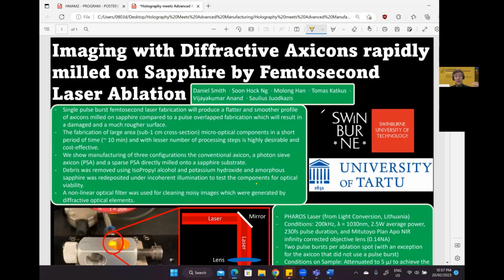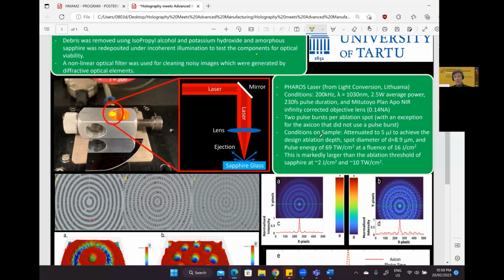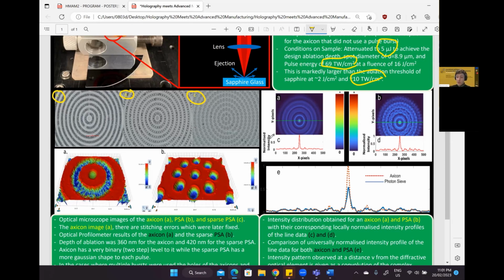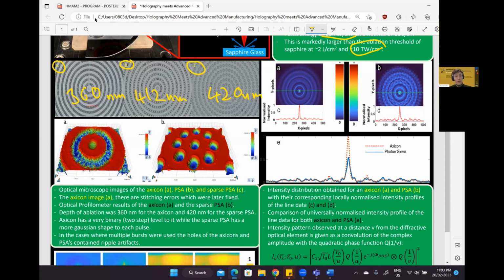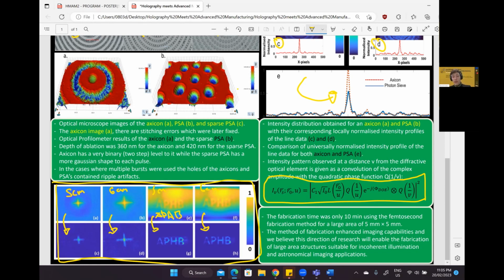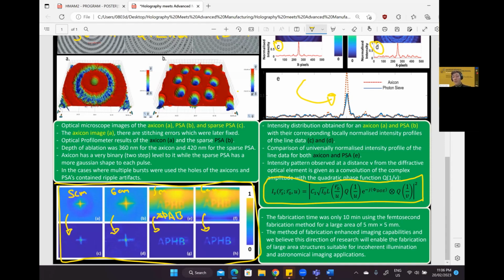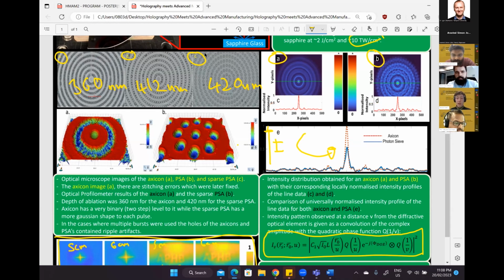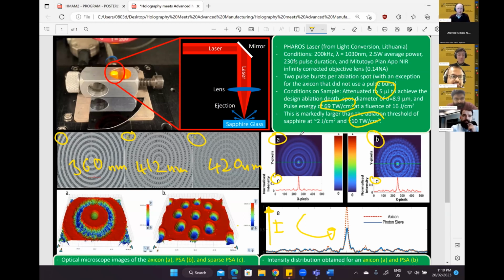HMAM2 | International Conference | Online | Poster presentation: Daniel Smith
We are happy to share the Poster presentation by Daniel Smith, Research Scholar, Optical Sciences Center, Swinburne University of Technology, Australia presented on the topic “Sapphire Diffractive Axicon milled with Femtosecond Laser Ablation for Imaging Applications